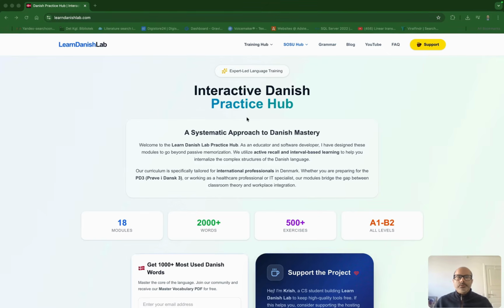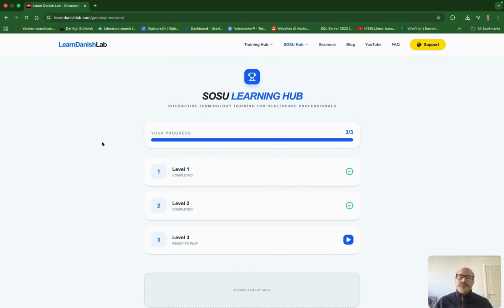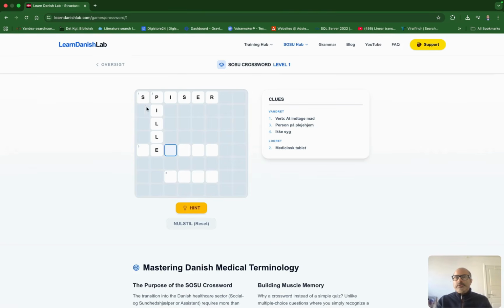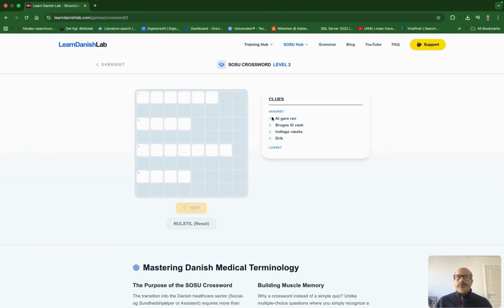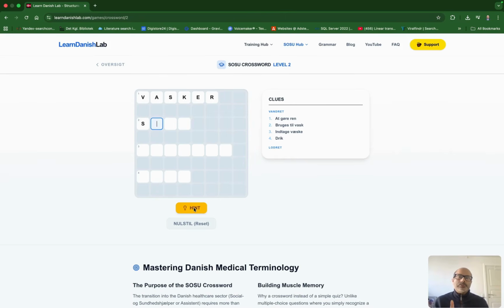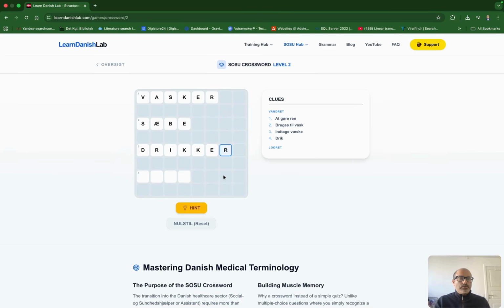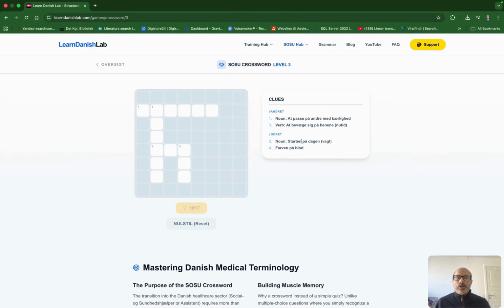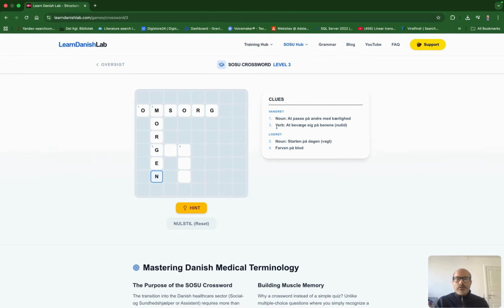How to Master Danish Healthcare Vocab Fast Interactive Game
🇩🇰 Level Up Your Danish Speaking
Want to practice these phrases with a native speaker? I recommend finding a tutor on italki. It’s how I’d personally practice!

Stop memorizing lists and start playing! 🇩🇰

In today's video, I’m showing you a brand new way to master Danish healthcare vocabulary using our interactive Crossword Puzzle at Learn Danish Lab. Whether you are studying for your SOSU GF2, working as an SSA/SSH, or just starting your Danish journey, this game is designed to help those tricky words stick.

What we cover in this video:

How to access the Healthcare Crossword.

Tips for solving Danish clues.

How to use the "Hint" and "Listen" buttons to improve your pronunciation.

Why interactive learning is 10x faster than reading textbooks.